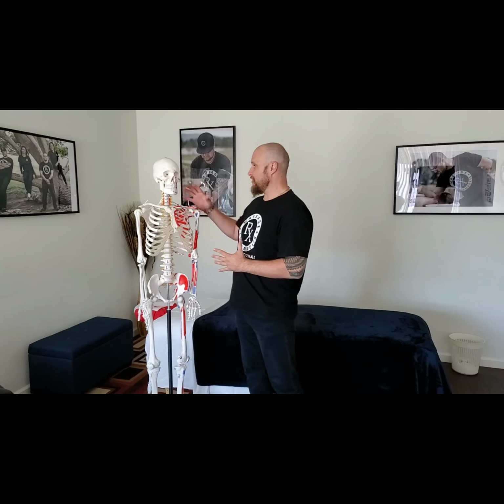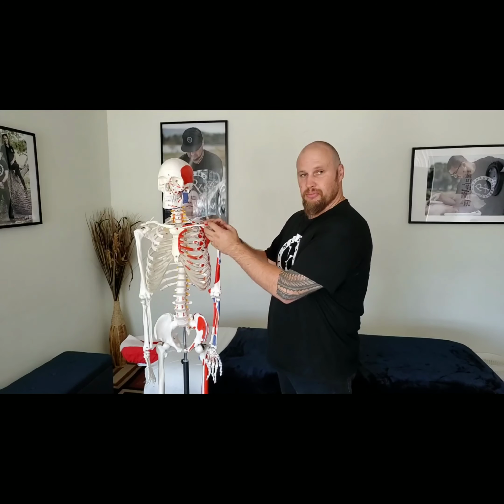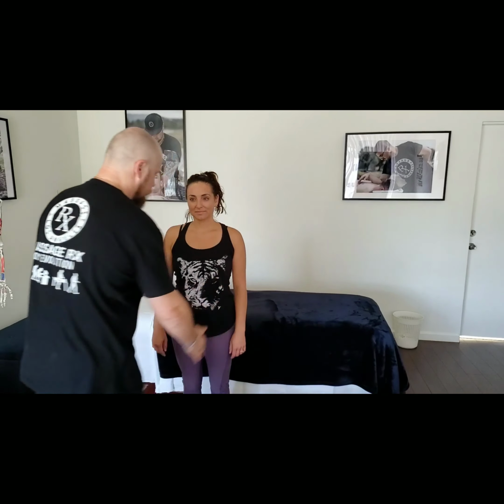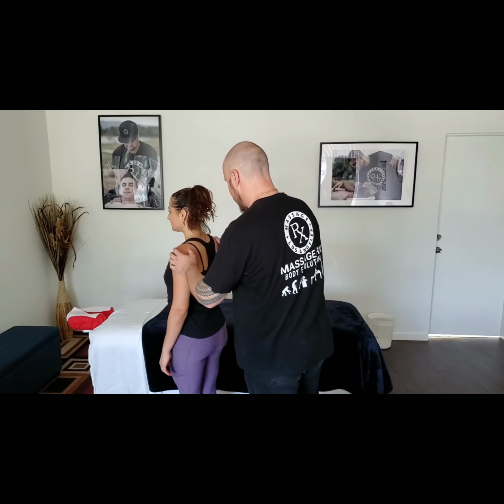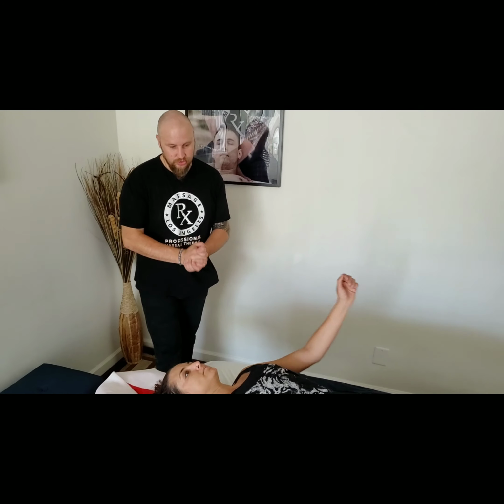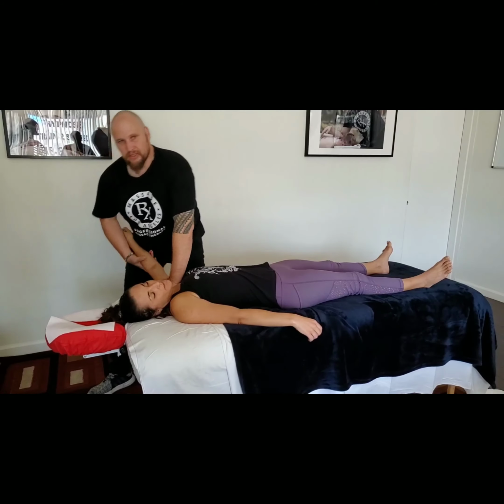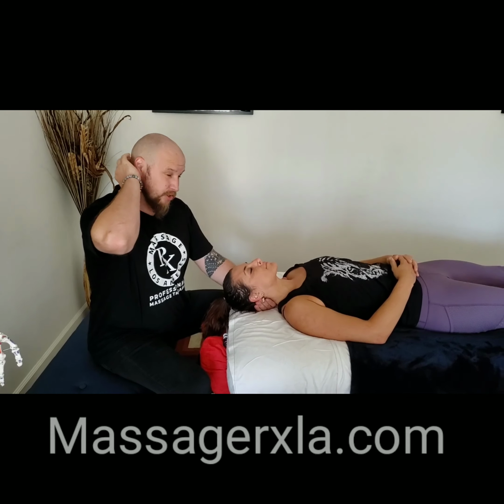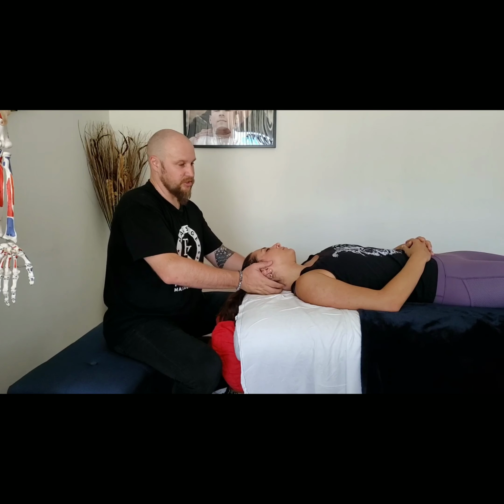A Healthy Dose of Joint Inflammation Information | Massage Therapy for Shoulder Pain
It is time to stop living with constant joint pain! Massage Rx will show you how through manual therapy, we can activate your muscles, relieve tension, and improve your flexibility.

The first step is to identify the problem by checking your range of motion and flexibility. Using our Check and Correct method, Massage Rx Therapists can hone in on what is really causing your pain.

Joint inflammation symptoms similar to those found in bursitis can be caused by weak or tense muscles. When your muscles are not moving properly due to painful knots or overextension, other parts of your body are forced to compensate. Doing a job, they were not meant to shoulder.

If you're tired of living with chronic pain click the link below to book your next Massage Rx experience! You will feel the difference.

About Massage Rx:
We are a professional massage company that has been servicing Los Angeles for over 3 years! Our mission is to elevate the health and wellness of our community through the incredible benefits of massage therapy. Our network of certified in-home and clinical therapists are trained in Myofascial release, Trigger Point Therapy, Postural correction, Deep Tissue massage, and PNF/MAT stretching. We understand the beautiful diversity of our clients and ensure that every session is custom-tailored to meet your individual massage needs.